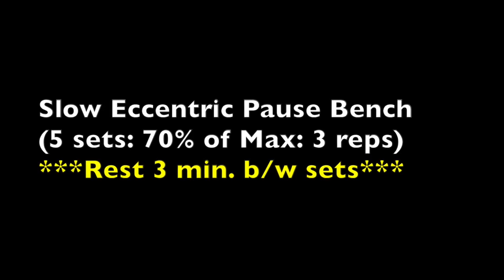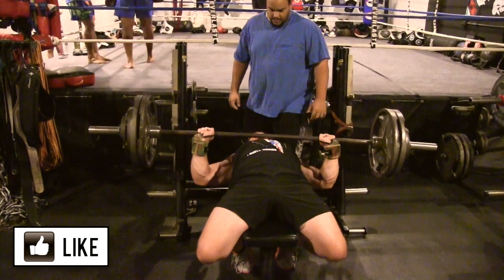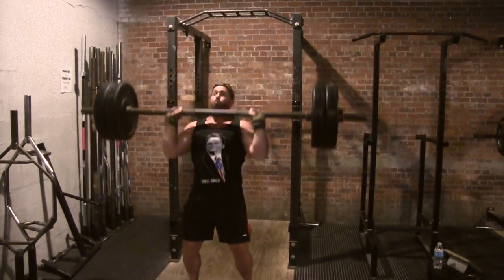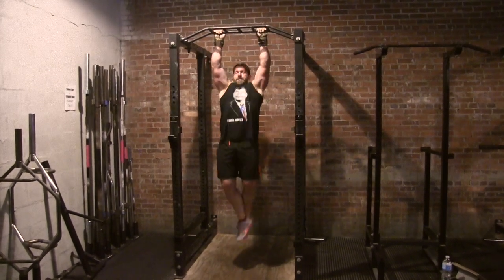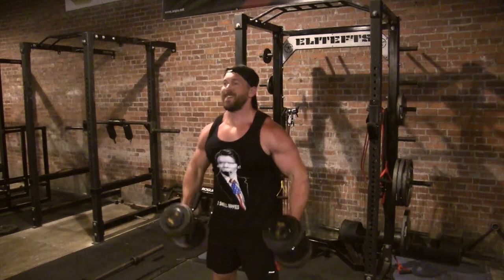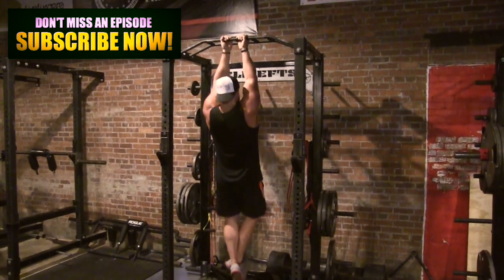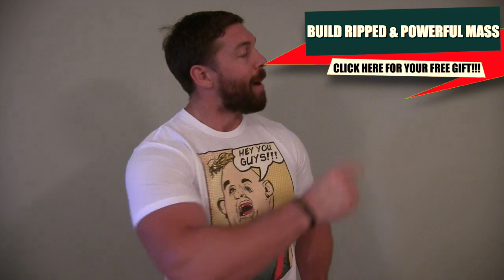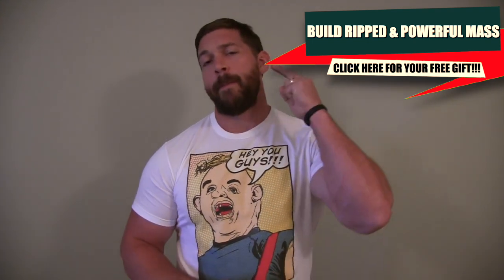Build Powerful Upper Body Mass FAST [Full Routine]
In this video, Coach MANdler shares how to build powerful upper body mass fast. Using this simple format for performance bodybuilding will help you build diesel ripped and powerful muscle mass quick, fast, and in a hurry.

~The Workout~

1a) Slow Eccentric Pause Reps (5 sets : 70% of Max : 3 reps)
1b) Bench Press (5 sets : 70%b of Max : failure)

2a) Fat Bar Overhead Press (4 sets : 10 reps)
2b) Pull Ups (4 sets : 10 reps)

3a) Dumbbell Curl Press Complex (3 sets : 6-6-6 reps)
3b) Close Grip Chin Up (3 sets : failure) If you’re a busy dude over 30, you need a different approach to burning fat and reviving your anabolic hormones to look good, feel good, and f... good as you age. That’s why I upload new videos every Monday, Wednesday, and Friday on this fitness channel to give you kettlebell beginner and advanced workout videos, including kettlebell fat loss routine, kettlebell training for strength, kettlebell HIIT workouts, etc. I will also share helpful tips and routines that you can do at home or in the gym using dumbbells, barbells, bands, body weight, and other strongman implements. These are designed to achieve maximum muscle development, burn fat for hours, increase core strength and ultimately help you move more explosively WITHOUT experiencing aches and pains from inflammation and overtraining. Best of all, these workouts typically only take 10 minutes or less, so you can get fast & dramatic results that help you look good naked and perform like a BEAST...without dedicating your life to fitness. Follow my videos if you want to look good, feel good, and f... good in under 10 mins a day.